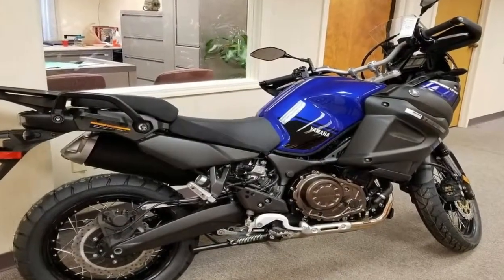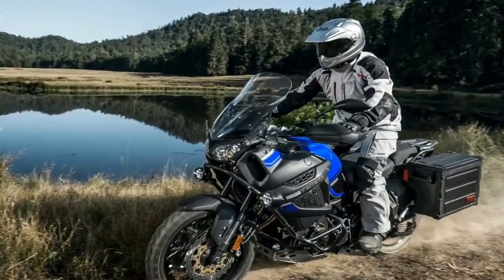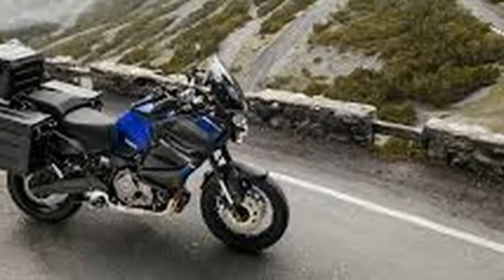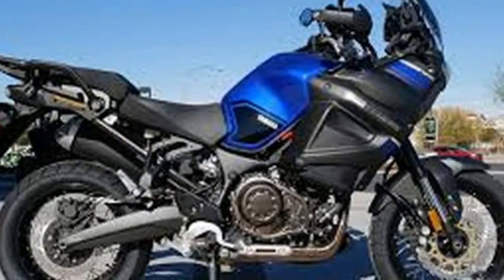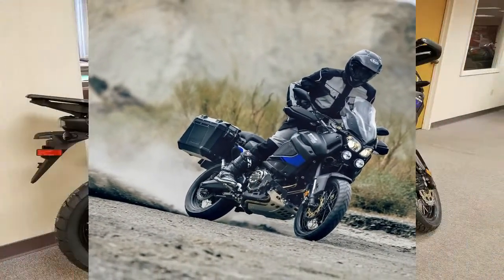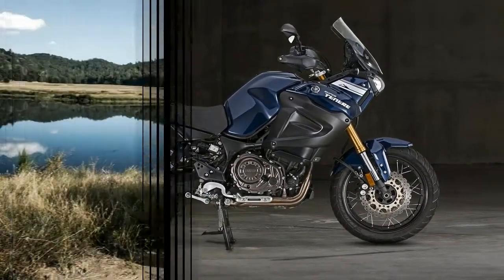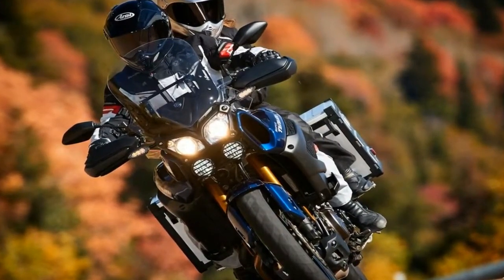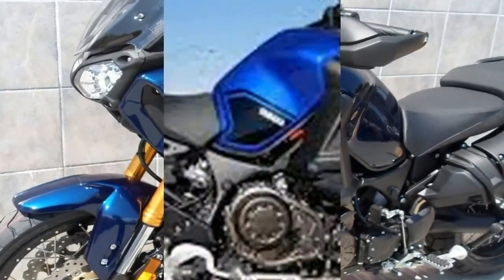Otto Bike l Yamaha Super Tenere ES l 2018 Toronto Motorcycle Show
Otto Bike l Yamaha Super Tenere ES l 2018 Toronto Motorcycle Show-Even though the Super Ténéré is off-road capable as far as adventure bikes go, keep in mind that this isn’t meant for hard-core off-roading. Compared to what I consider a dual sport bike, adventure bikes are big and heavy — think of it more as a dual-sport tourer.

██████ GET DAILY UPDATES! NOW! ██████